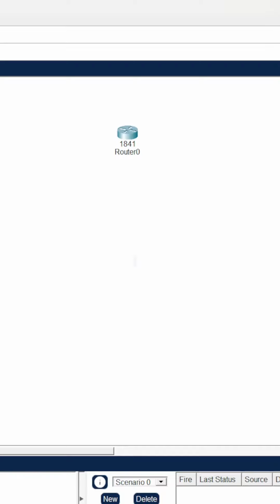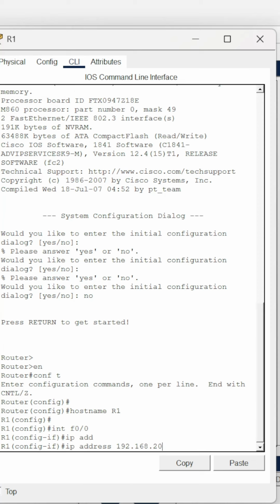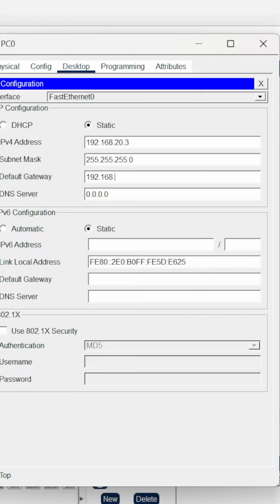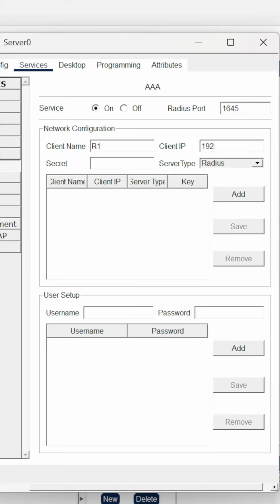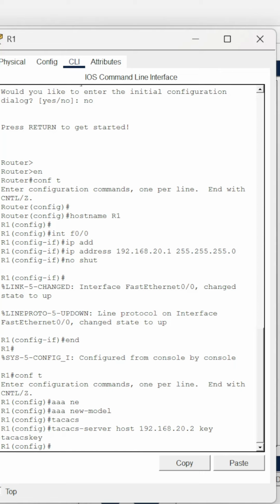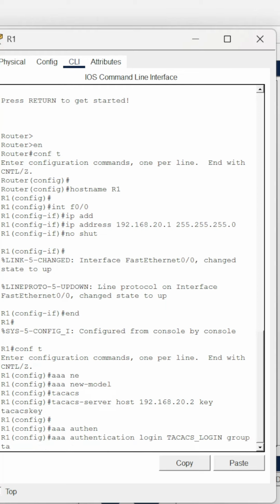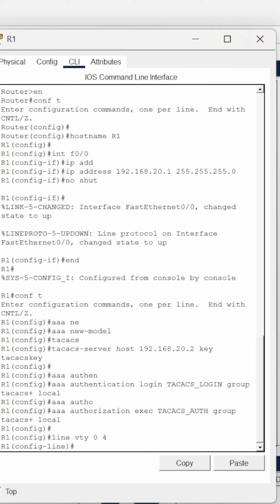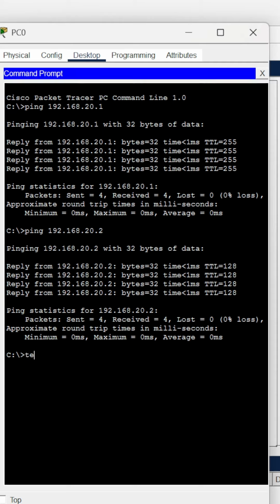TACACS+ Made SIMPLE 🔐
Unlike RADIUS, TACACS+ separates authentication and authorization.

That means the server not only checks who you are,
but also decides what level of access you get.

Here, the router sends login details to the TACACS+ server.

If the user is valid,
the server tells the router what commands the user is allowed to run.

This is why TACACS+ is preferred for router and switch administration
in enterprise networks.

🖥️ STEP 1: Topology (Same as RADIUS)

Devices:
Router (R1)
Switch
Server (TACACS+ Server)
PC
Connections:
All devices → Switch (straight cable)

🌐 STEP 2: IP Address Configuration
🔹 Router (R1)
enable
configure terminal

interface fastethernet0/0
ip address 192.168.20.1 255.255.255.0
no shutdown
exit
🔹 Server
Desktop → IP Configuration
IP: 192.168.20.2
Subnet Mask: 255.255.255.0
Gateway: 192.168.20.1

🔹 PC
Desktop → IP Configuration
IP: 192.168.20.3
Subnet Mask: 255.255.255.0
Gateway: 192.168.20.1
✅ Ping Test (Important)

From PC:
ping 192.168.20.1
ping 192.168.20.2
🔐 STEP 3: Configure TACACS+ Server

On Server:
Go to
Services → AAA → TACACS+

✔ Turn TACACS+ Service ON
➕ Add Client (Router)

Client Name: R1
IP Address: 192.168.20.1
Key (Shared Secret): tacacskey

Click Add
➕ Add User
Username: admin
Password: cisco
Privilege Level: 15
Click Add

🔐 STEP 4: Configure Router for TACACS+
🔹 Enable AAA
enable
configure terminal

aaa new-model
🔹 Configure TACACS+ Server
tacacs-server host 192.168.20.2 key tacacskey
🔹 Authentication List
aaa authentication login TACACS_LOGIN group tacacs+ local
🔹 Authorization (Very Important in TACACS+)
aaa authorization exec TACACS_AUTH group tacacs+ local
🔹 Apply to VTY Lines
line vty 0 4
login authentication TACACS_LOGIN
authorization exec TACACS_AUTH
transport input telnet
exit

end
write memory
🧪 STEP 5: Test TACACS+ Login
From PC:
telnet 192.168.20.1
Login:
Username: admin
Password: cisco